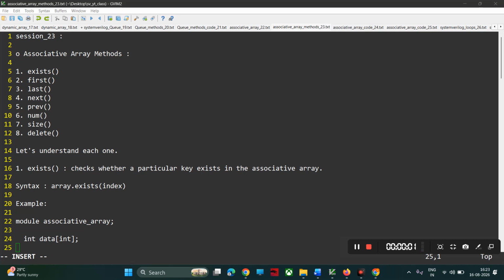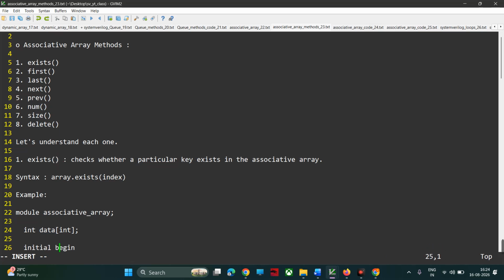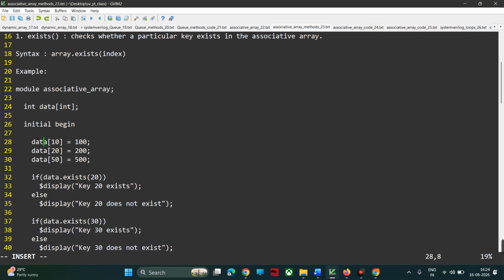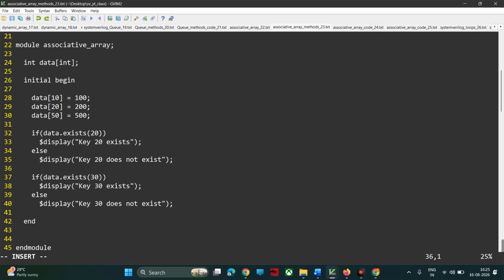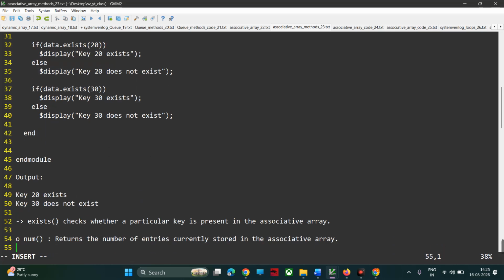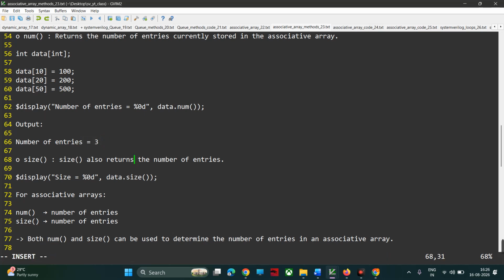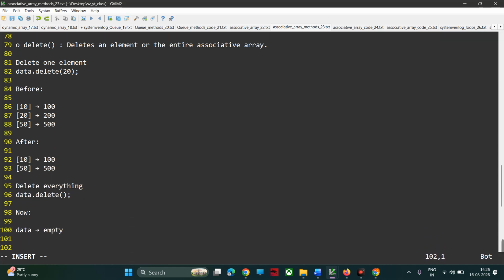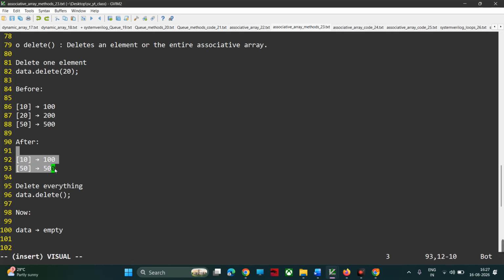associative array methods 23 systemverilog associative array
Associative Array Methods — in this video, you will learn the important Associative Array Methods in SystemVerilog and understand how these methods are used to access, search, and manage associative array elements

🎯 This beginner-friendly tutorial is useful for students and VLSI learners who want to understand SystemVerilog Associative Arrays, Array Methods, VLSI, FPGA, RTL Design, ASIC, and Digital Design

📚 This video is part of our SystemVerilog Arrays & Data Types series, where we learn SystemVerilog step by step